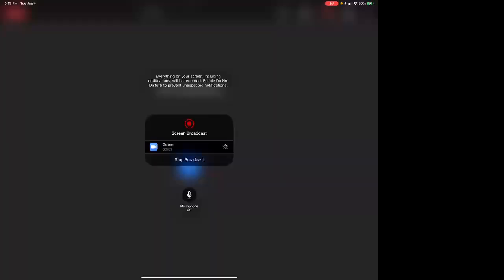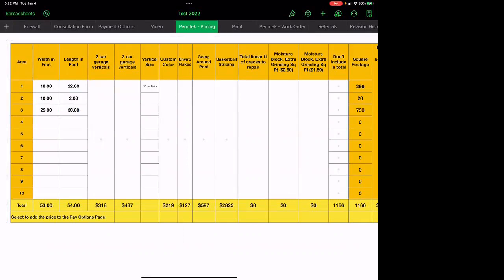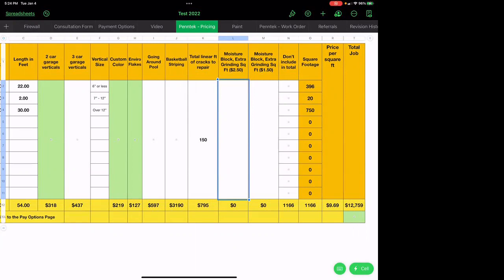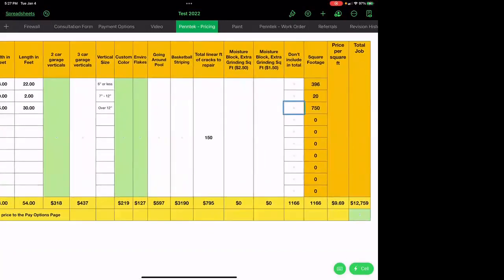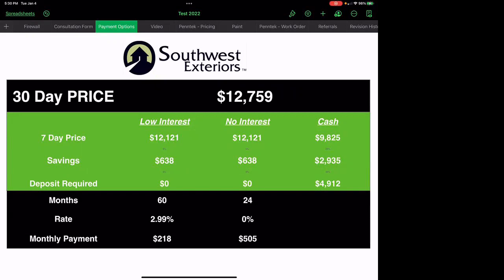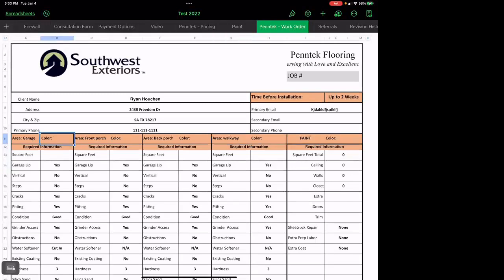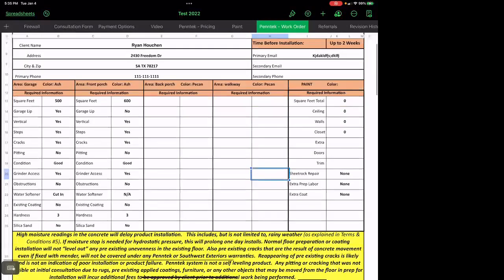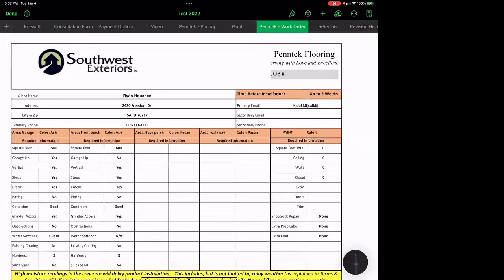Southwest Exteriors Sales Training - Building Ptek job file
Southwest Exteriors Sales Training